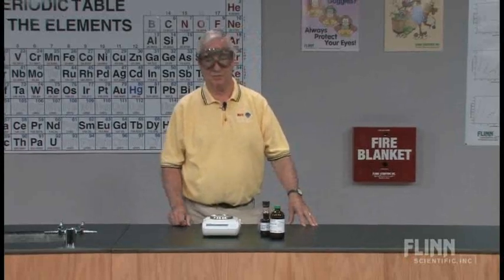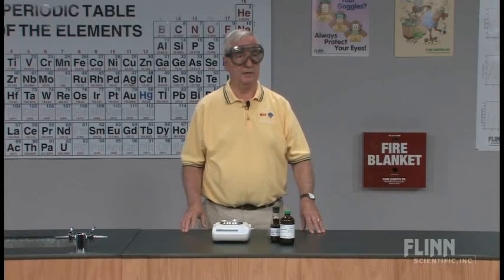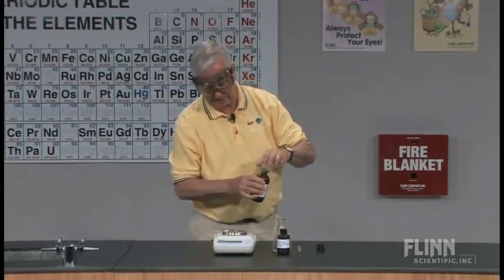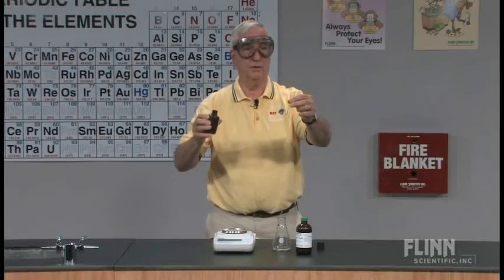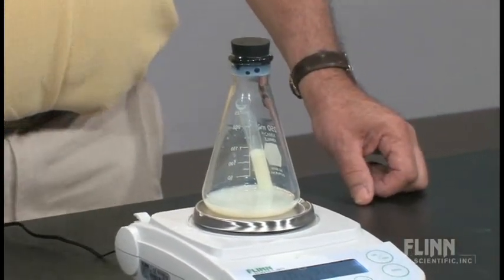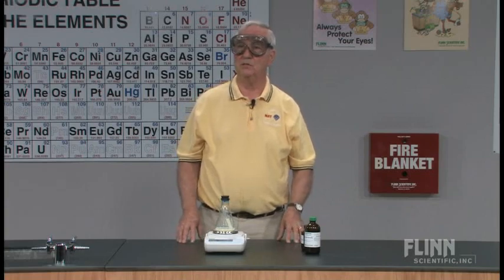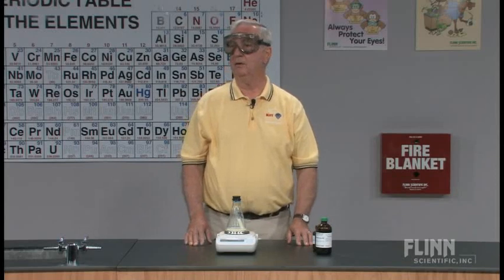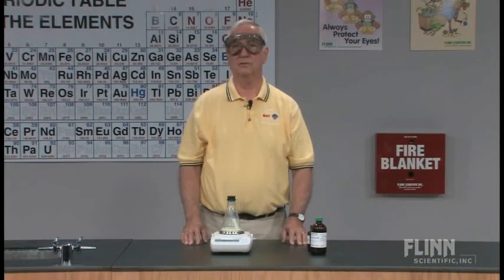Conservation of Mass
Simple chemical reaction provides evidence for a fundamental law.